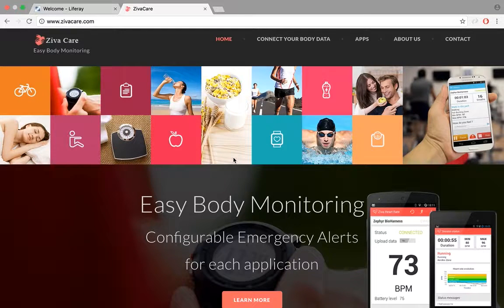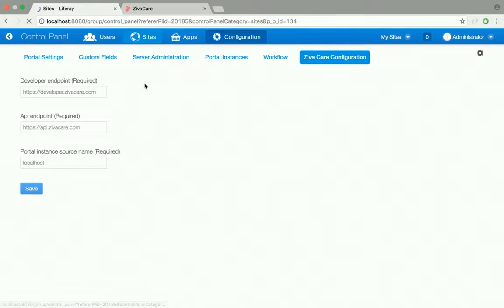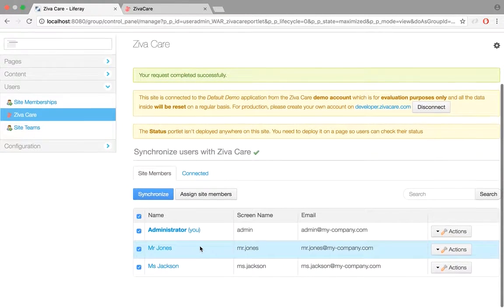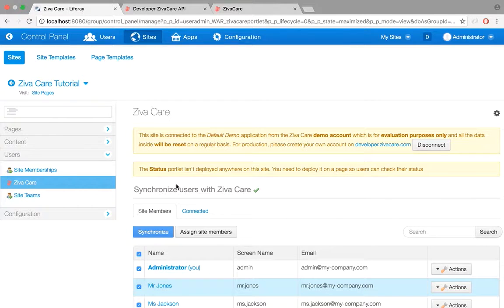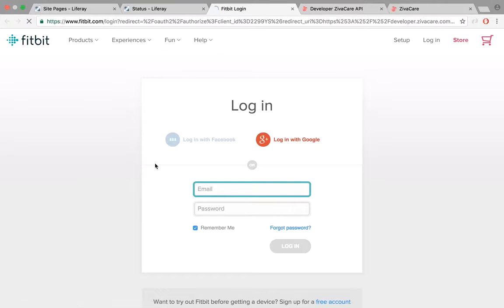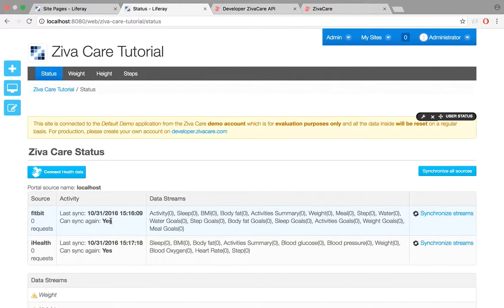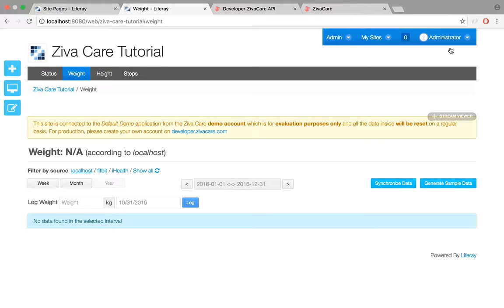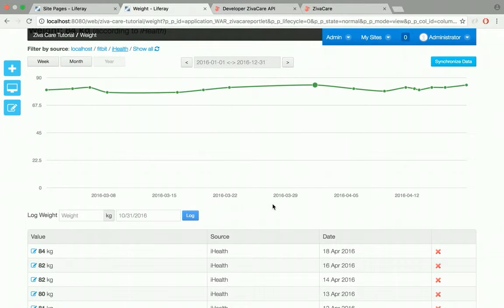Ziva Care Connect Tutorial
Ziva Care Connect plugin tutorial.

Password: demozivacare2016